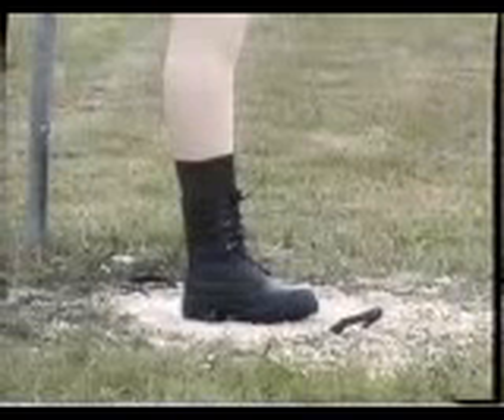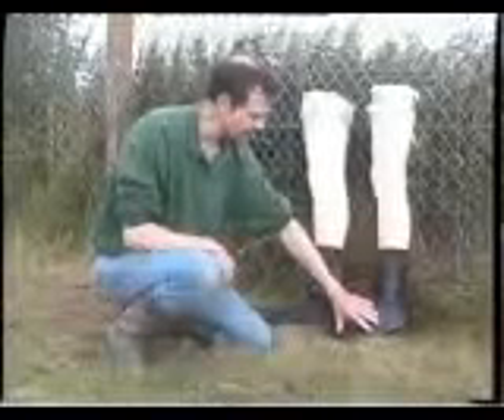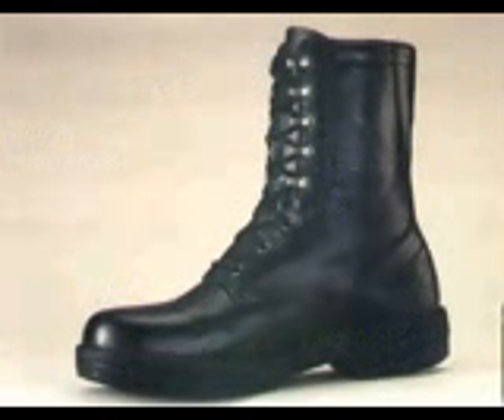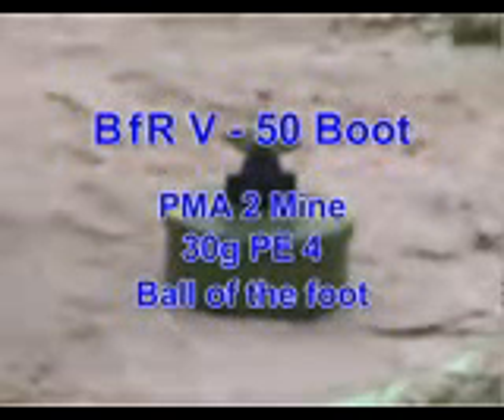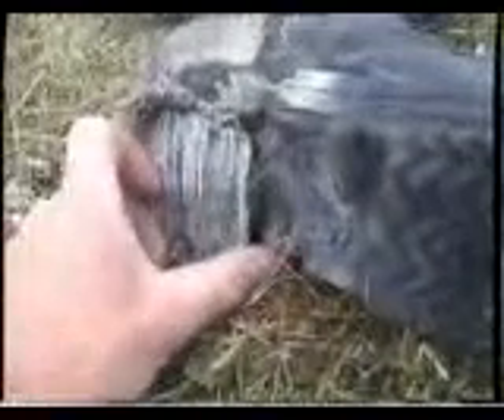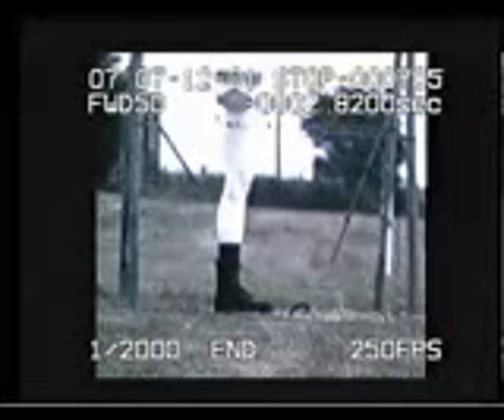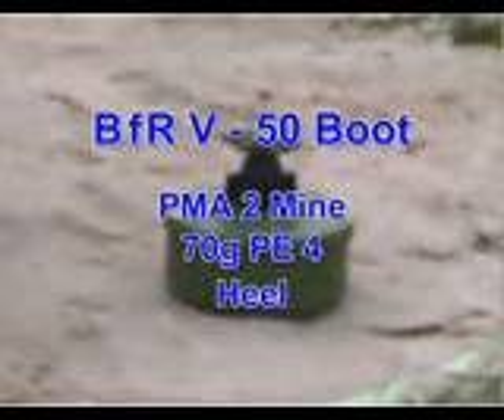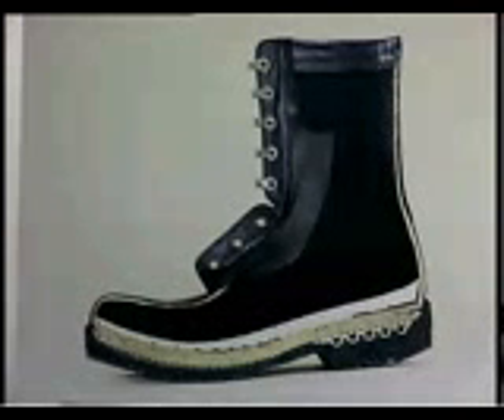Field eXpedients: BfR Blast-Resistant Combat Boots 2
Details and land mine blast testing of the BfR-50 ballistic protective boot.

If you are going into harm's way, cough up the $288 bucks and save your own life.

OK, you may ask, WHY ISN'T THIS BOOT GOVERNMENT ISSUE (G.I.) TO ALL AMERICAN SOLDIERS?

Time for dirty secrets to be revealed; the U.S. military is populated by fucktard senior officer SNOBS who don't think the combat arms "studs" need such armor protection and they as sure as hell aren't (bad English grammar I know--but 4, 000 fucking dead American G.I.s needlessly demands the harshest language possible) going to issue them to the "Jessica Lynch" under-class, either. Nevermind that on the non-linear battlefield (NLB), the enemy can attack in any direction at any time with high explosive weaponry--not just kinetic energy bullets the gunslingers lust for;

...the snobby U.S. military bureaucracy doesn't want to spend money on armor that remind them they are not gods and vehemently do not want to spend money on the "unwasheds" of the sustainment underclass. They have "more important" things like wasting tax-payer money on computer screens for their commands posts, new dress blues uniforms and more Stryker wheeled trucks. The U.S. Congress had to ORDER the snobby Army and marines to hard body armor our Soldiers and give ALL of them deployed overseas the best gear possible because otherwise only the "Force Package 1" Soldier "studs" in combat arms units would get the "high-speed" gear and look sexy. Note that as soon as the heat was off due to bribing Sunni rebels not to blow us up, the uber snob malignant narcissist marines cut back on their MRAP armored truck purchases they never wanted because its bad for their foot rifleman weak egos.

The same snobbery that doesn't value our Soldiers manifests itself in how we abuse foreign civilians when deployed overseas; making yet more rebels:

There is a DIRECT LINK between snobbery and MILITARY INCOMPETENCE and MILITARY IMMORALITY aka war crimes. If you think your feces doesn't stink and you are a superior being in a superior social class its no surprise lesser-ranking Soldiers don't have things like ballistic protective boots and we have civilian massacres like the USMC Haditha when the incompetent egomaniacs get hurt by rebel attacks and seek "payback" on the nearest innocent civilians handy.

Head Office:

1701 St.George's Building
2 Ice House Street
Hong Kong

Singapore Office:

33 Senoko Road
Singapore 758105